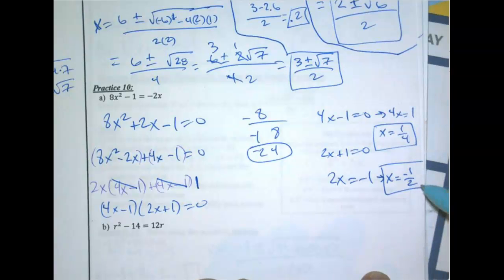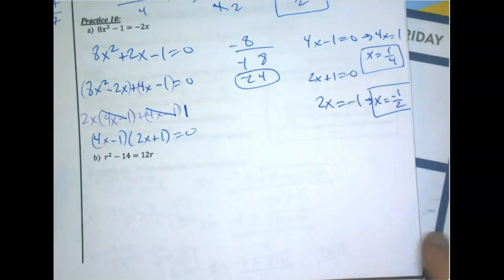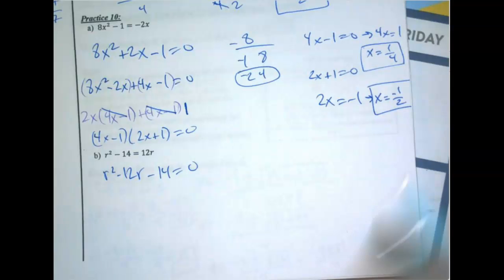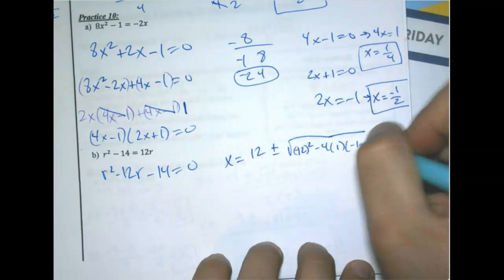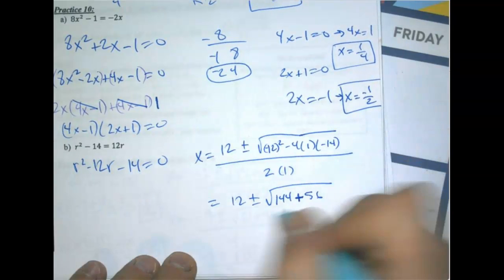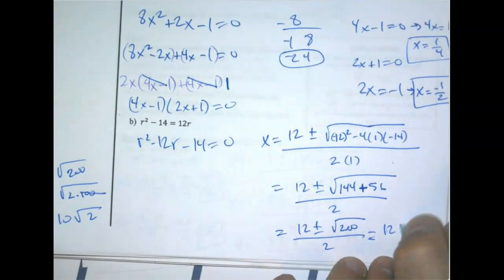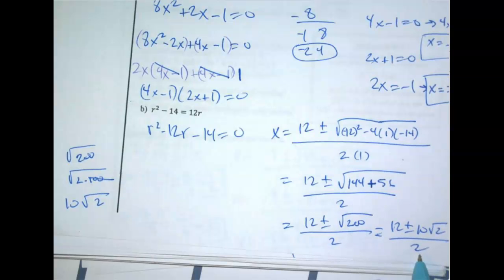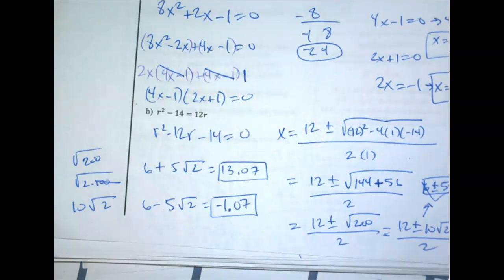Notes Finite Solve Quadratic Equations (6.6 part 2) vid #3